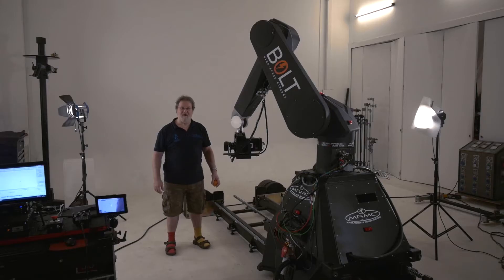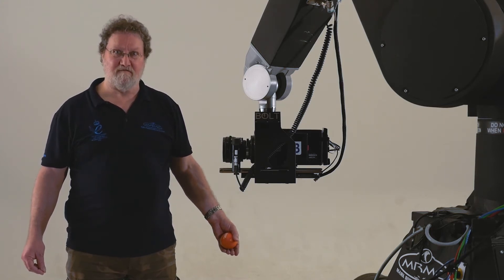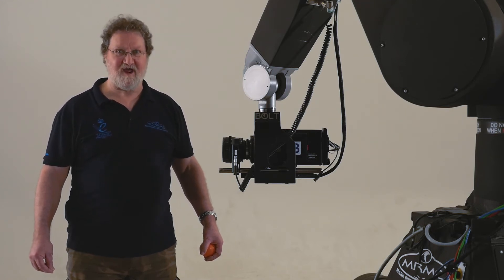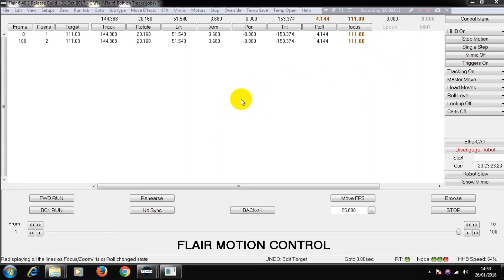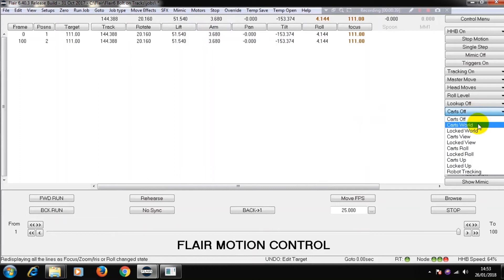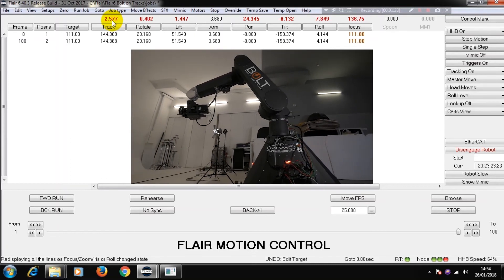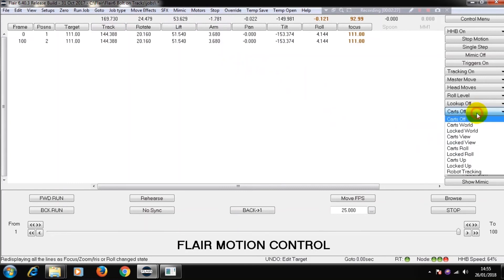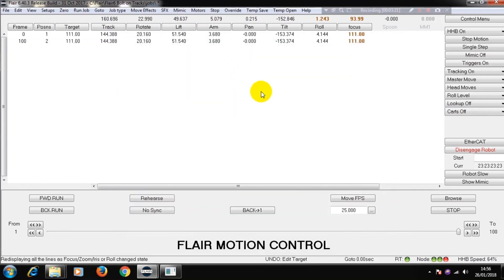14. Tracks, Master axes and Cartesians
The addition of track and the advantages brought by this and the use of master axes